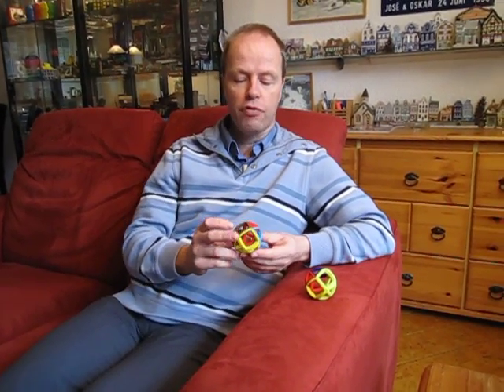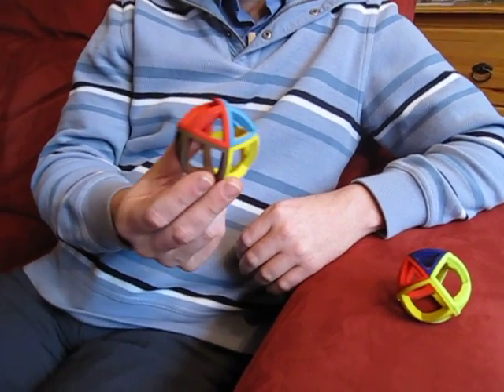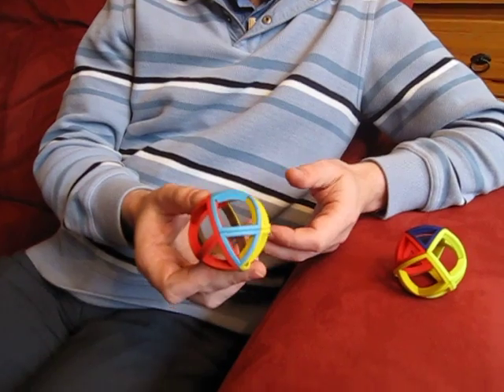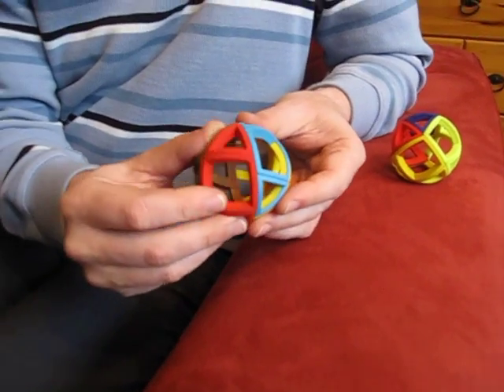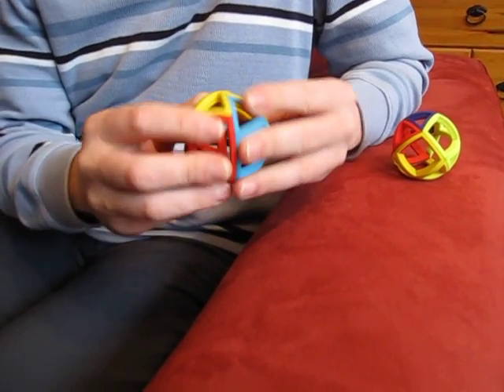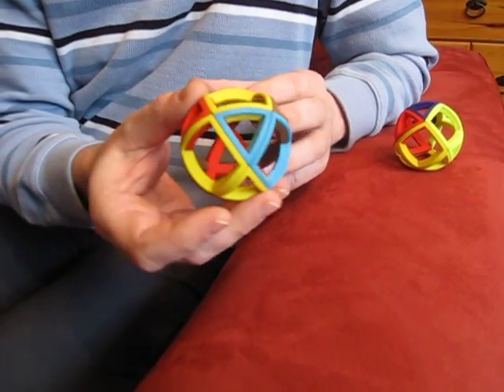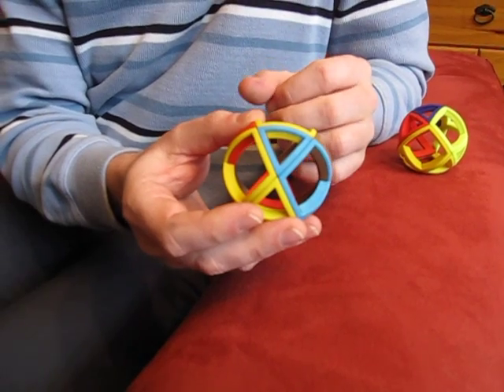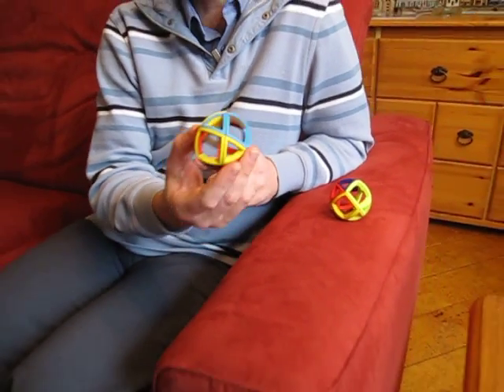Minimal Twist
Minimal Twist is a twisty puzzle, related to the Rubik's Cube. It is a very minimalistic, skeletal design,even without stickers. The parts are held together by dovetail connections.The puzzle has the geometry of the Skewb puzzle.

This puzzle was 3D-printed using nylon-powder SLS technology, which explains its price. It is the very first prototype, costing its designer and maker a lot of money to create. Please do not confuse it for a cheap mass-produced puzzle.